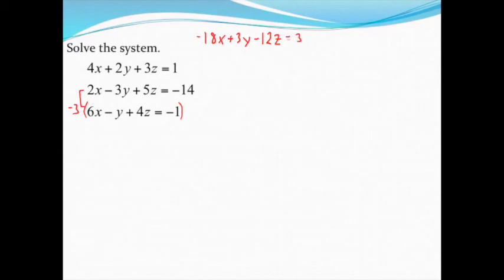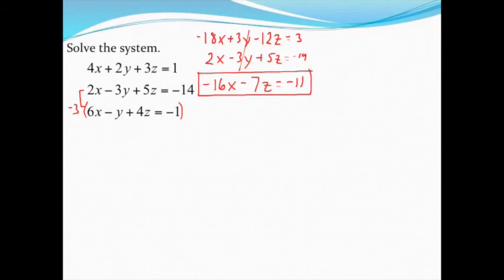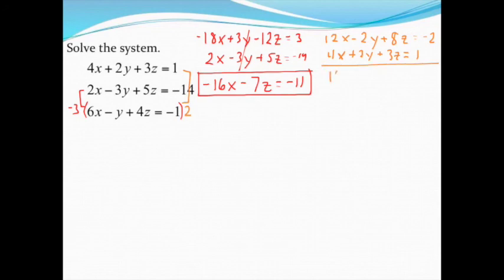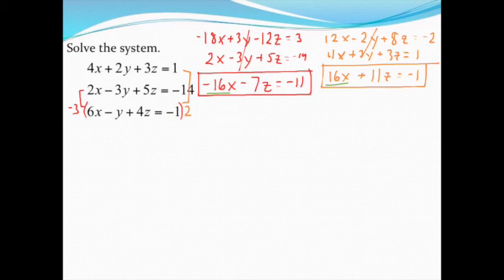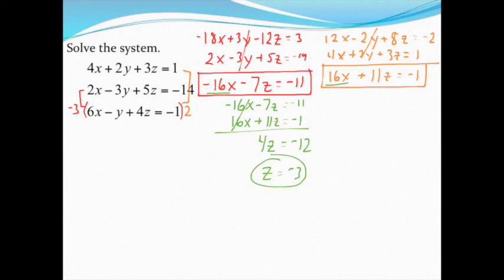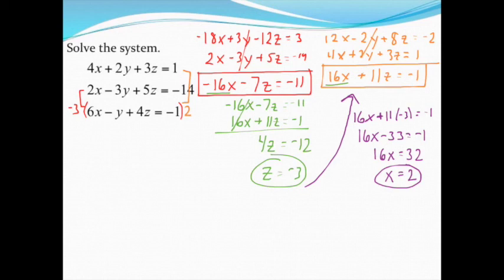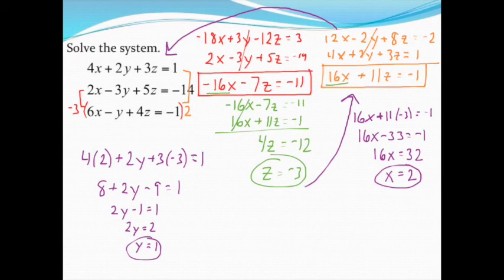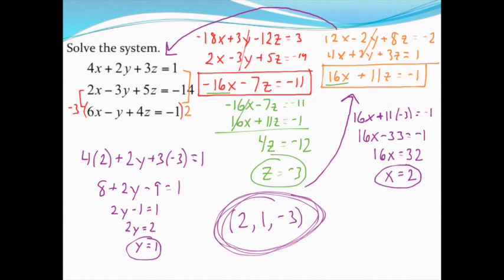Solving systems of three equations